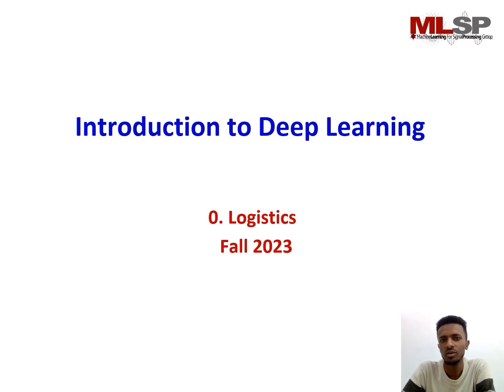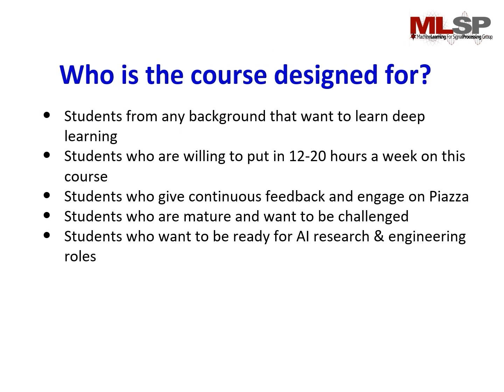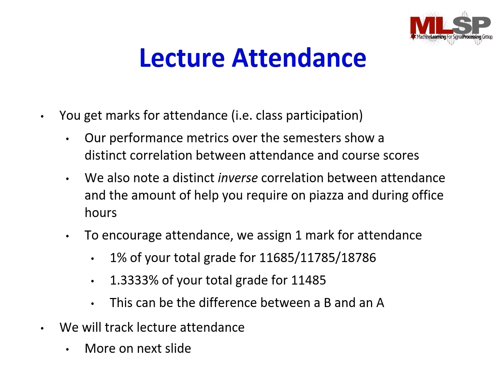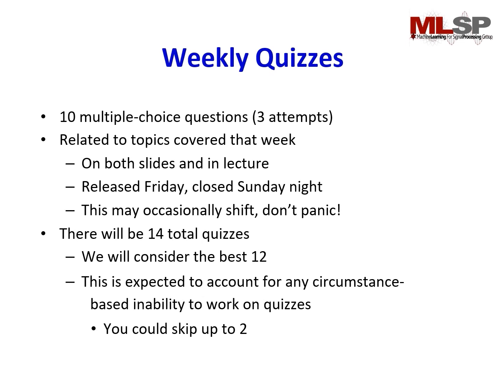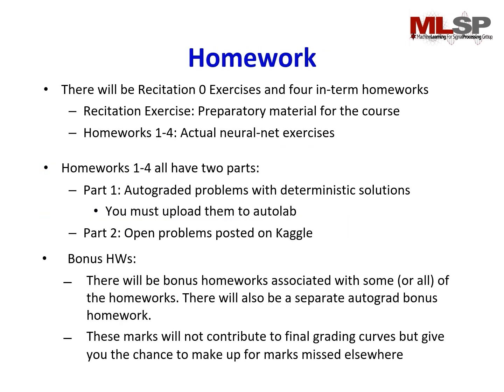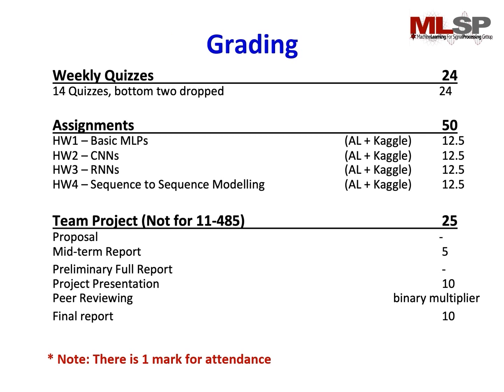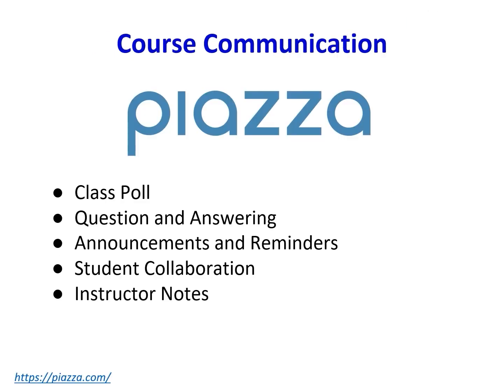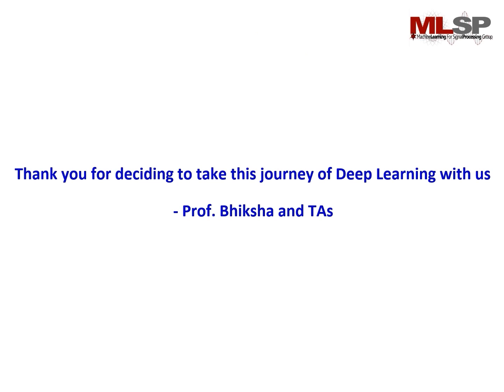F23 Lecture 0: Logistics